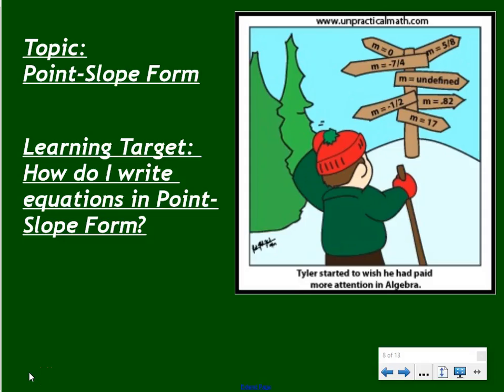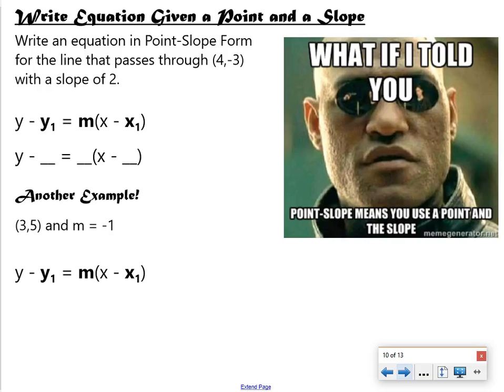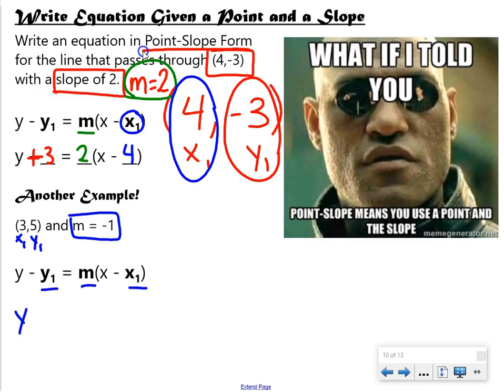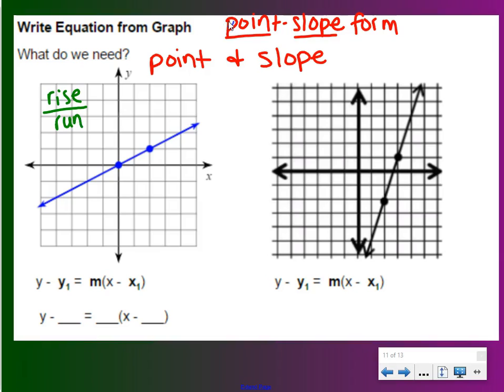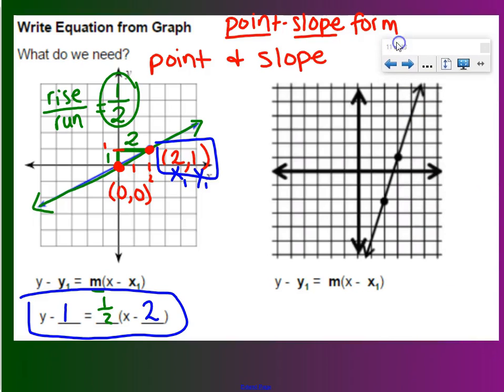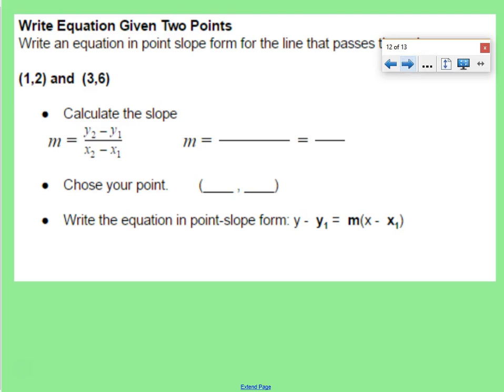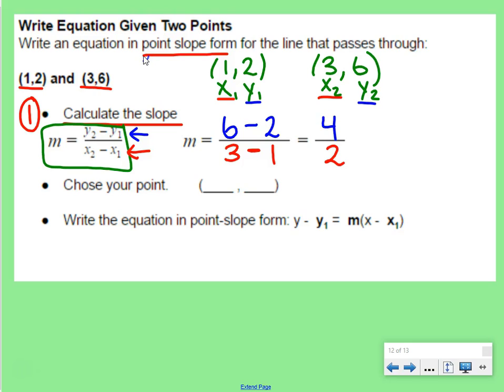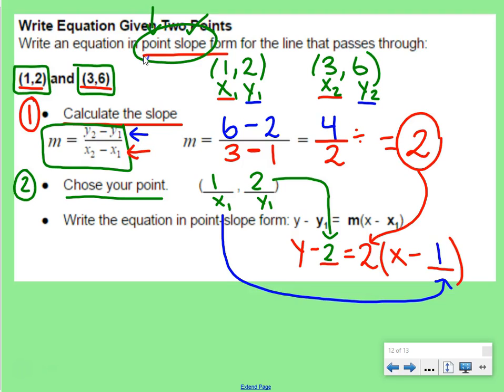6.2 Video Notes